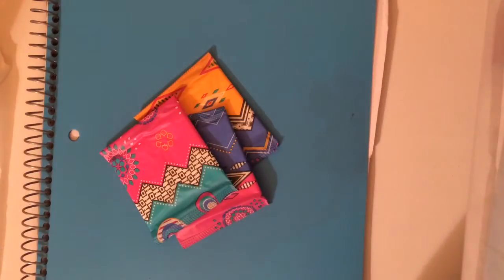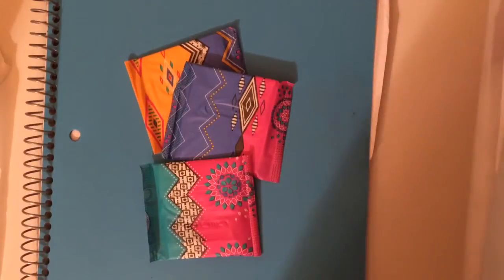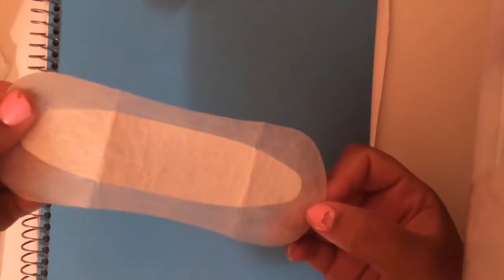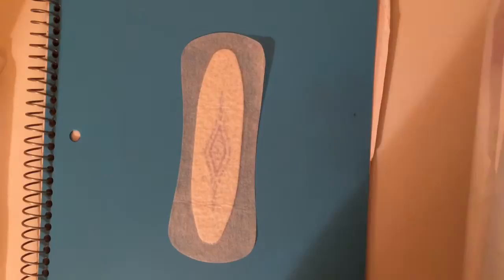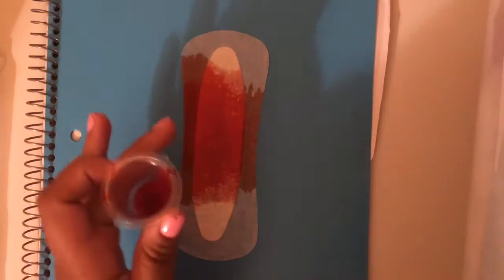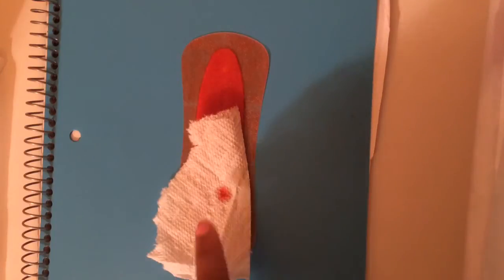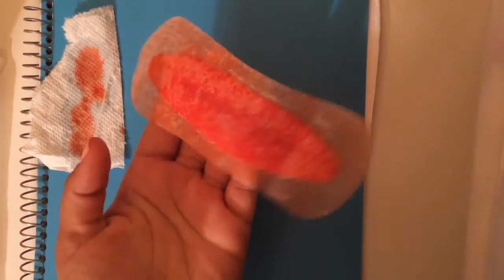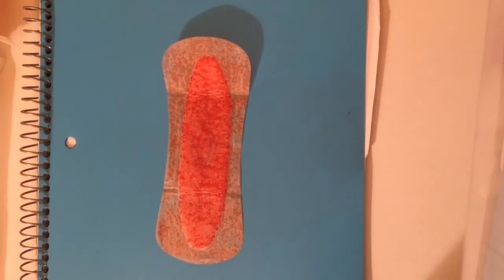UBK Barely There Liner Absorbency Test/Review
Sorry I didn't get to have a goodbye at the end, my camera shut off. Lol